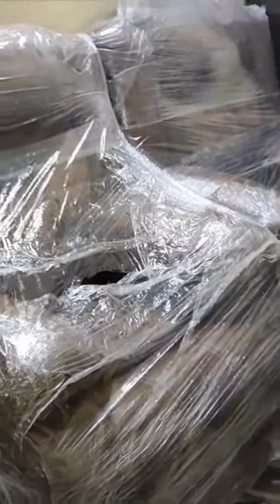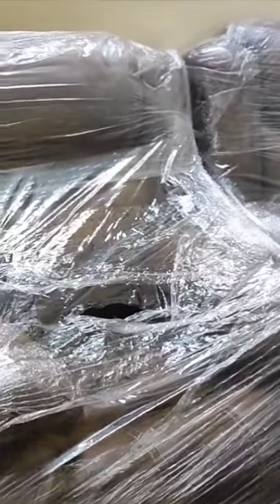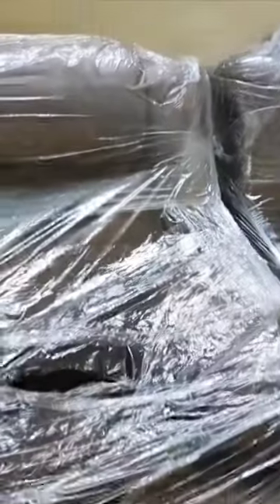Recliner sofa unboxing vlog vlog 12 rocking rotating reclining sofa